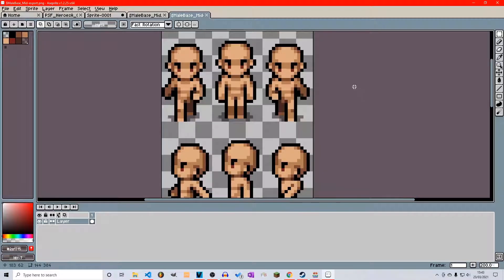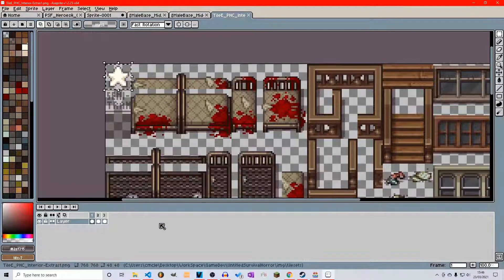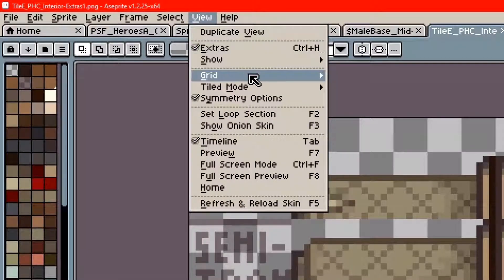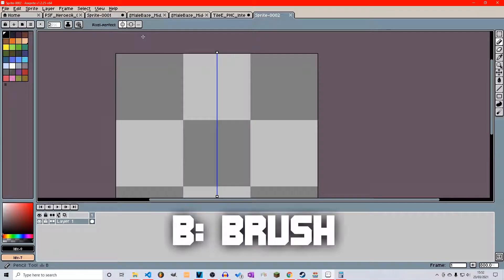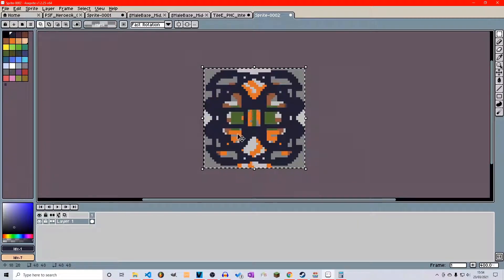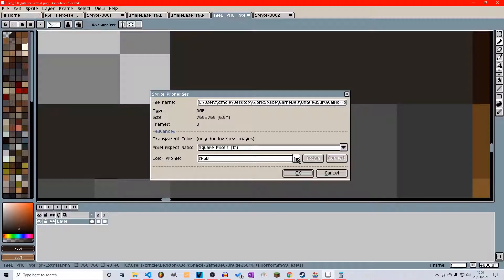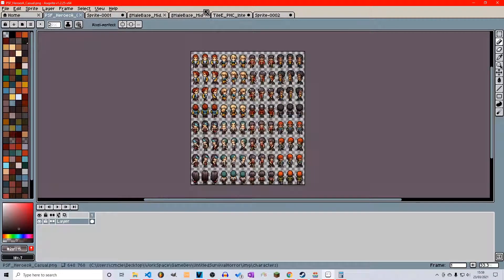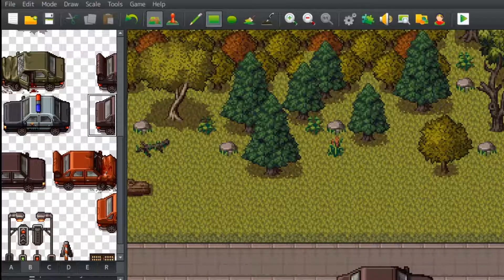Making Tilesets in Aseprite For RPG MAKER MV | Tips And Tricks For Beginners, Shortcuts Included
Hello and welcome to a brand new series on the Channel.
Today we talk about sizing of  Tilesheets for RPG MAKER MV. And how to set them up to tile correctly.

Along with learning about ASEPRITE Shortcut keys.

~LINKS

Learn Blender, 2D Animations, Programming from Python to C# And Much More:
Free Courses with the link below, countless hours of free resources

If you have any suggestions or feedback or questions. Please don't hesitate to ask them in the comments and I will get back to about it.